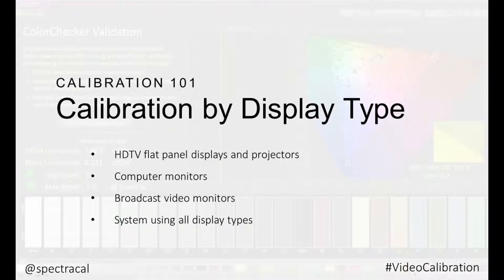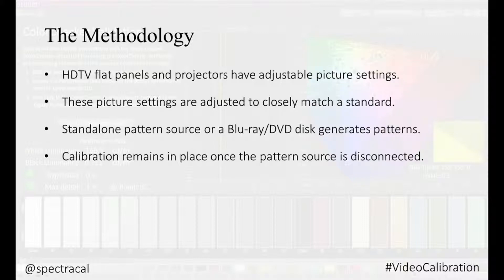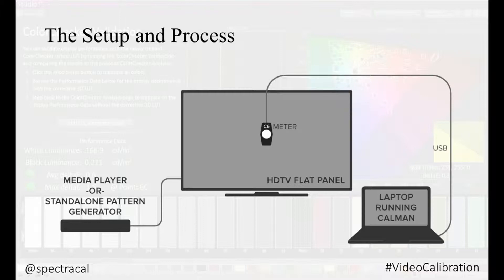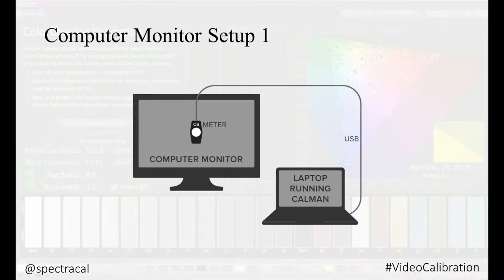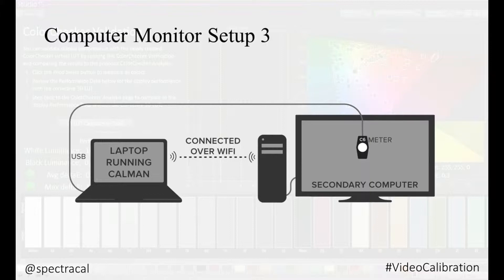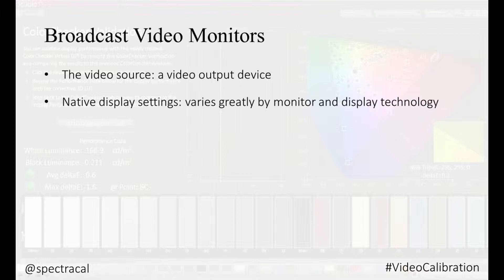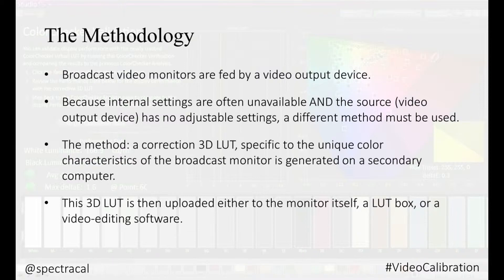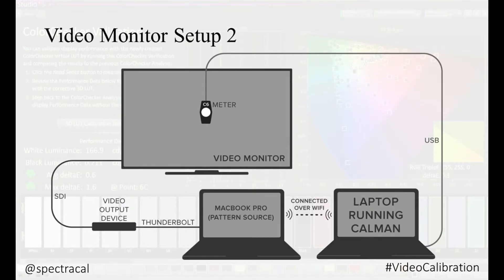Calibration by Display Type, The Setup and Process - Calibration 101 Webinar Topics Part 2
Calibration 101 Webinar Topics Part 2

Topics include Calibration by Display Type, Calibration Methodologies, The Setup and Process, Workflows, Computer Monitors and Broadcast Video Monitors.

Learn the basics of display calibration – why it is done and how it is used across various industries. Cover such topics as basic calibration processes, 3D LUT calibrations and display calibration benefits.